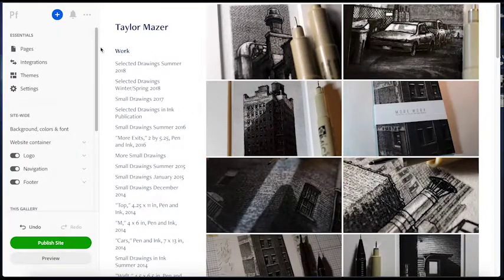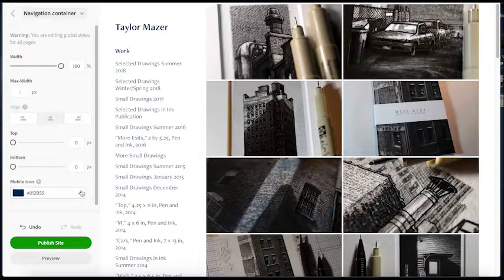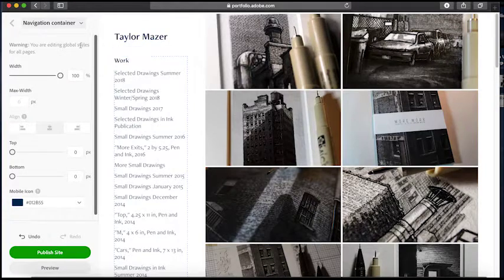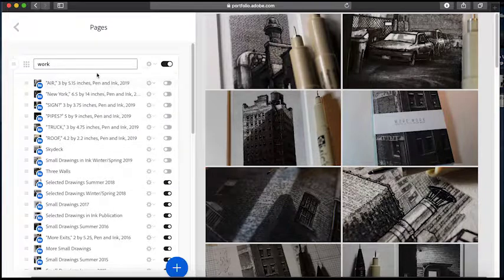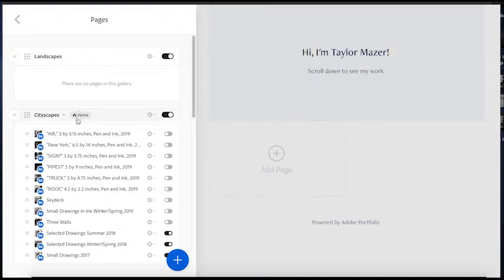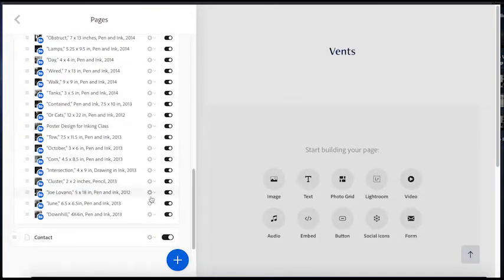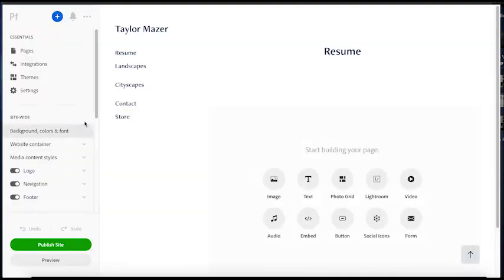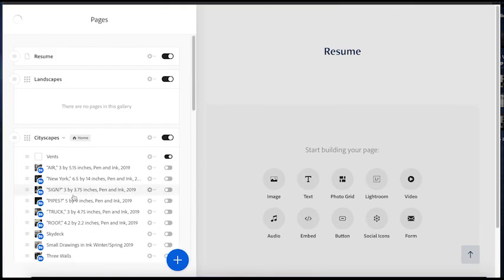Part 2 - Galleries and links etc.